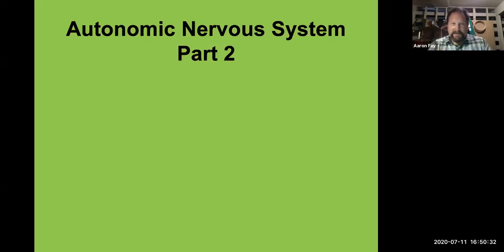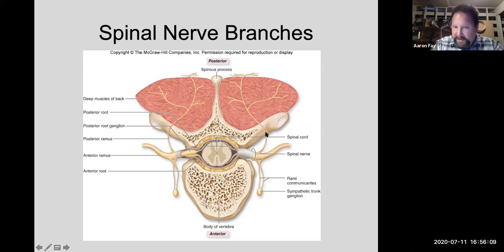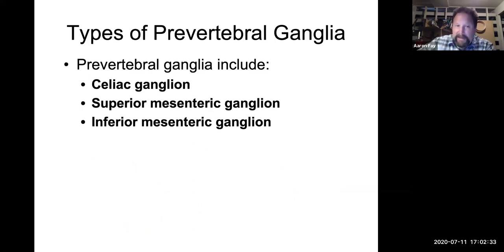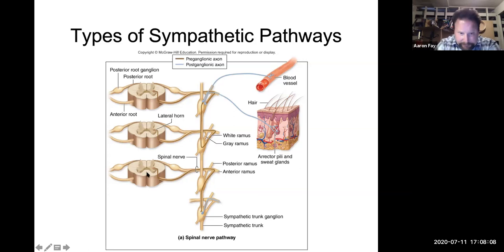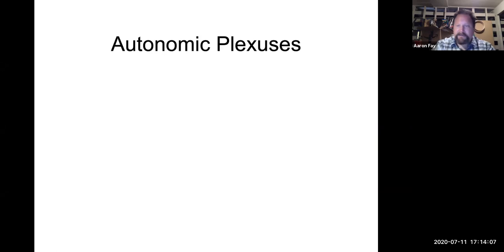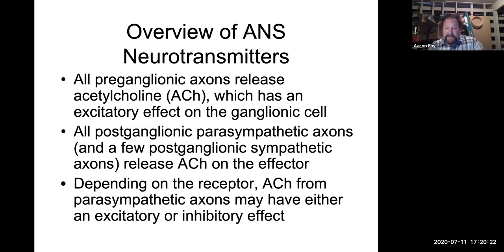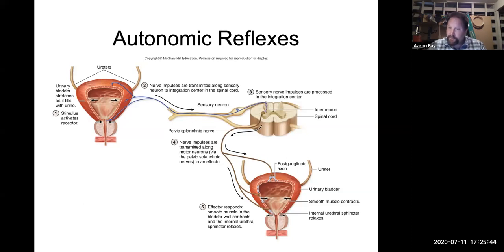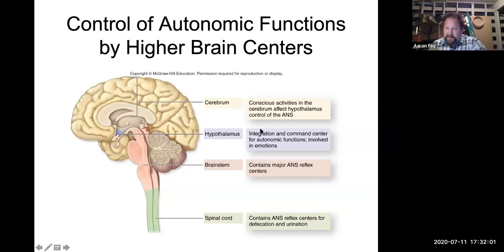18 Autonomic Nervous System (Part 2)